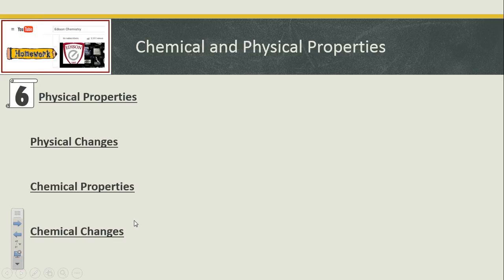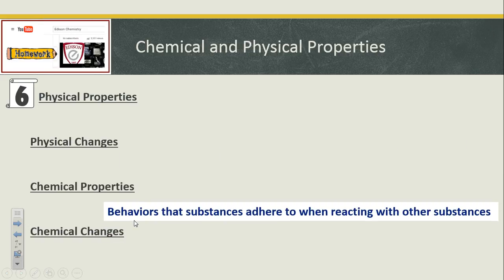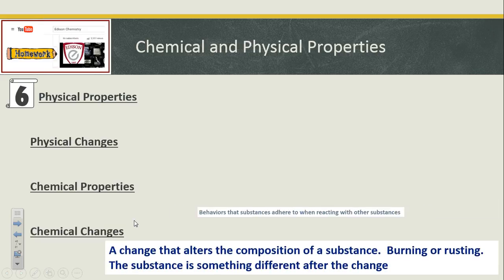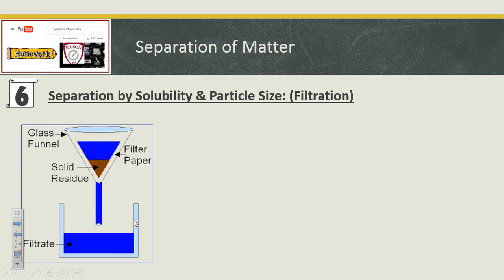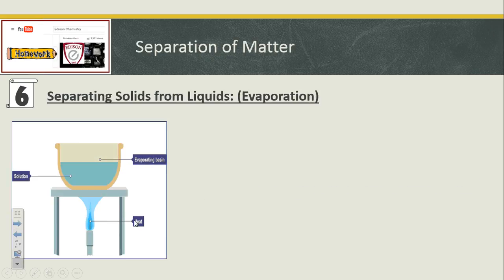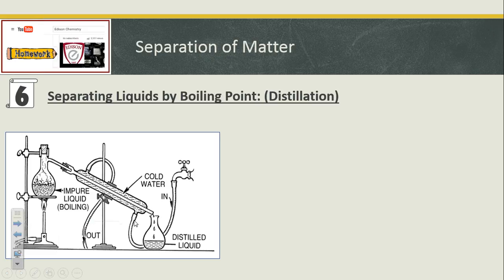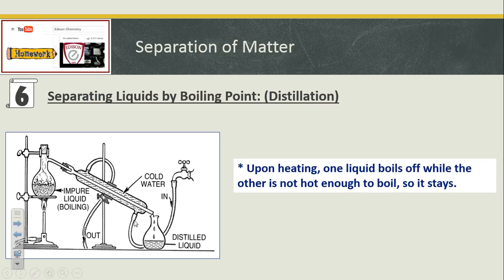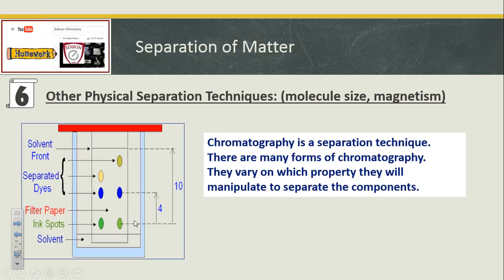Boot Camp HW #6